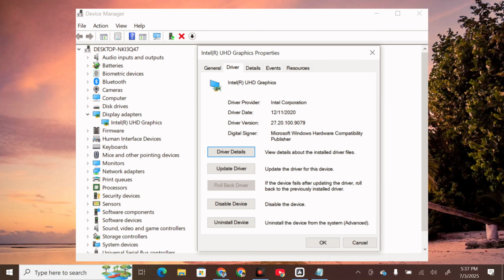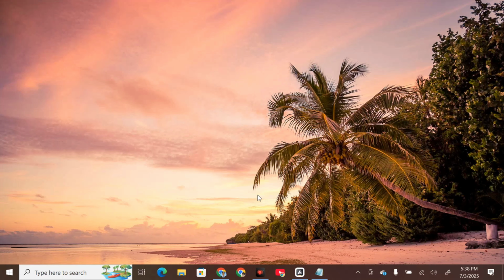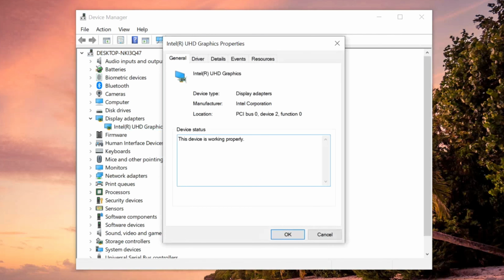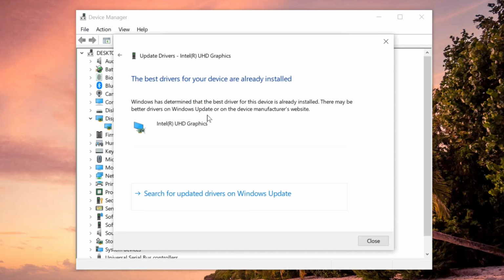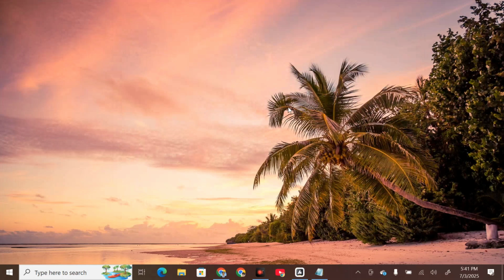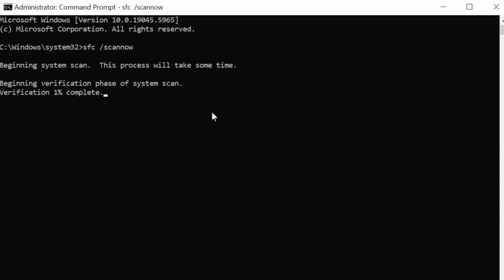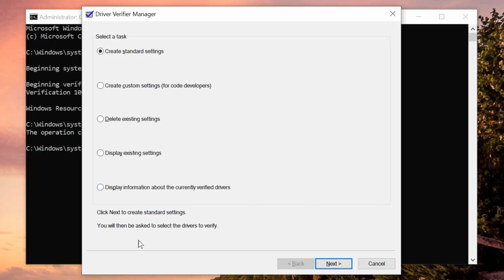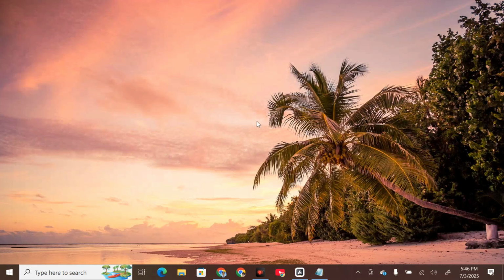Driver Troubleshooting in Windows 10/11 Outdated and Missing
Outdated or missing drivers are one of the most common causes of hardware issues in Windows. It does not matter of its Windows 10 or 11. If your computer suddenly loses sound, the screen resolution changes, a USB device stops working, or the Wi-Fi connection becomes unstable after an update, chances are the problem lies with the system’s drivers.

Drivers are essential software components that allow Windows to communicate with the hardware inside and connected to your computer. But if a driver becomes outdated, corrupted, or incompatible especially after a major Windows update the hardware may stop functioning or cause unexpected errors.

Check Device Manager for Driver Issues:
1. Press Windows + X and select Device Manager from the menu.
2. Look for any devices with a yellow triangle icon or an entry labeled Unknown Device.
3. Right-click the problematic device and choose Properties.
4. Under the Driver tab, check the Driver Provider and Driver Date.

Use System Tools to Detect or Verify Problems:
1. Go to the search and input cmd to open the Command Prompt window.
2. They run one of the commands.
3. Driver Verifier: Run verifier.exe to check for driver conflicts or instability (use with caution).
4. System File Checker: Open Command Prompt as Administrator and run sfc /scannow to detect corrupted system files.
5. MSInfo32: Type msinfo32 in the Start menu to view all hardware and driver-related information.